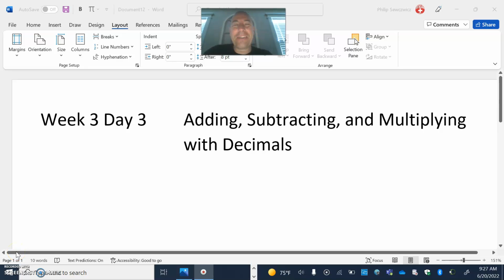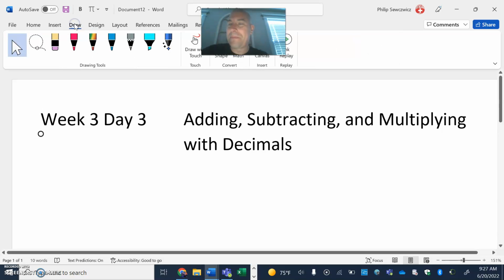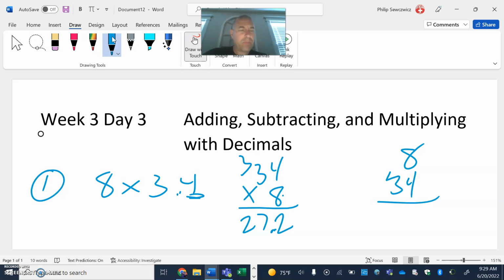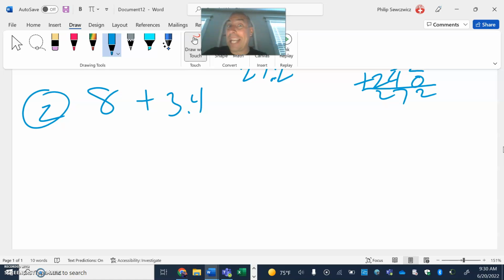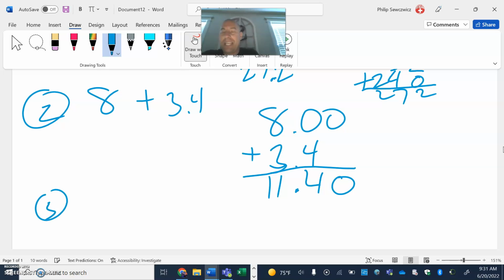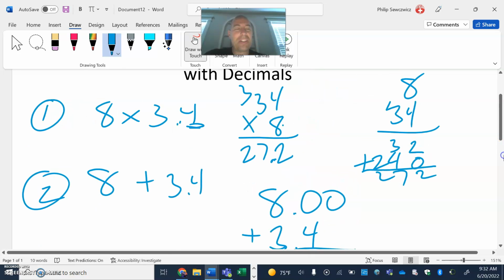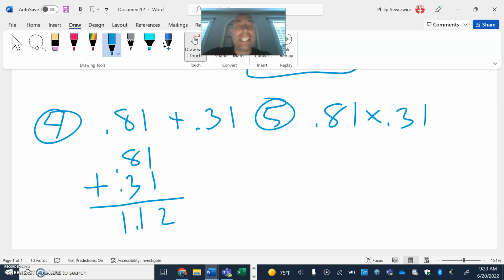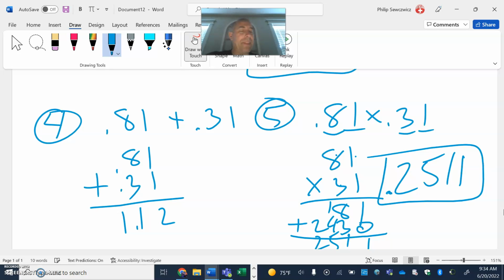Week 3 Day 3 Add, Subtract, and Multiply with Decimals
Days 3 of practice.  Let's see if you got it now.